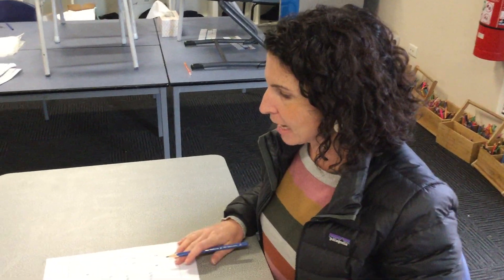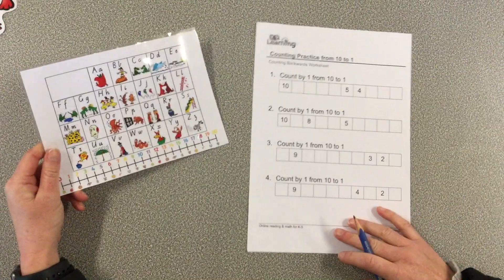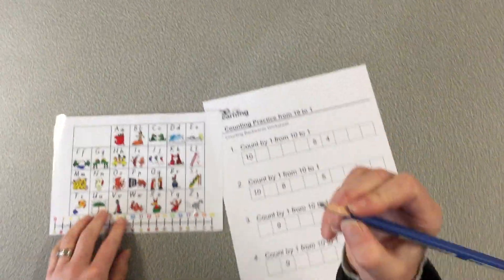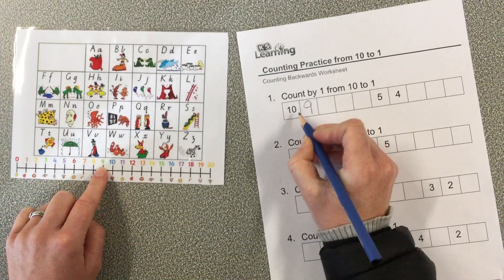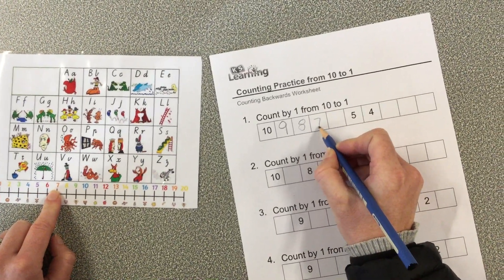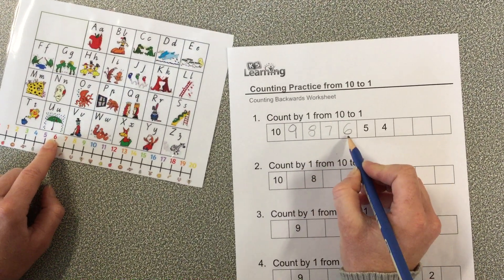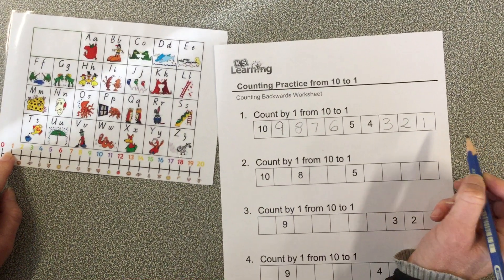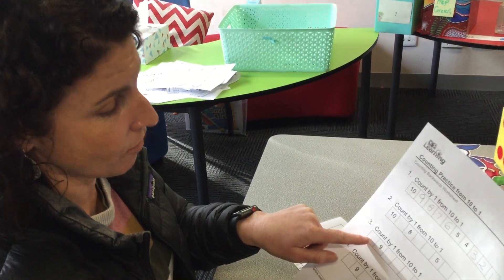Mathematics Day 5: Counting backwards from 10